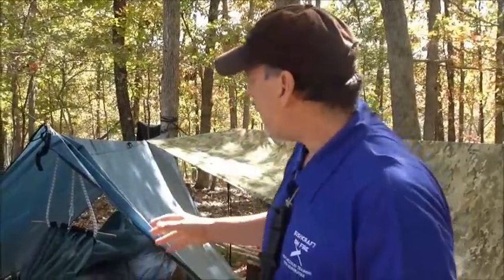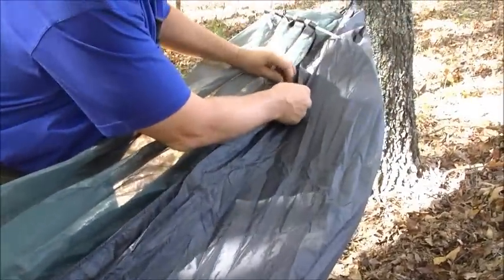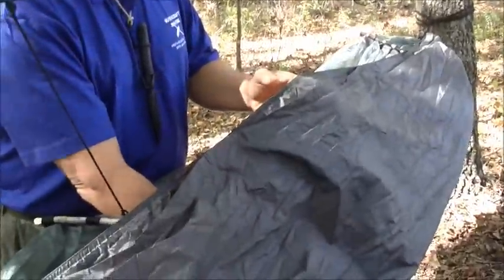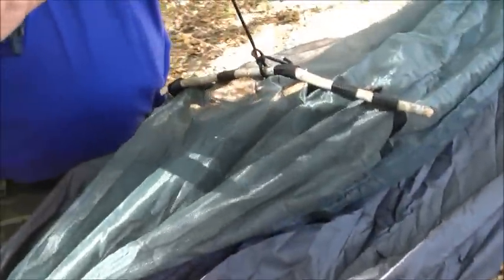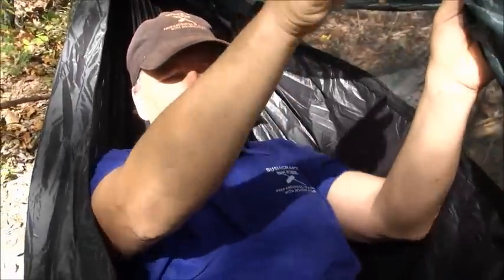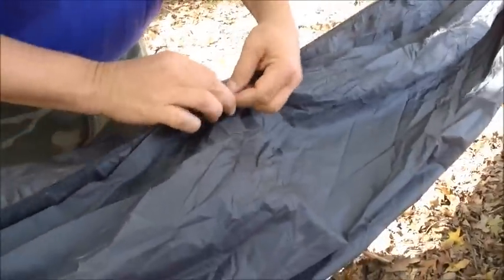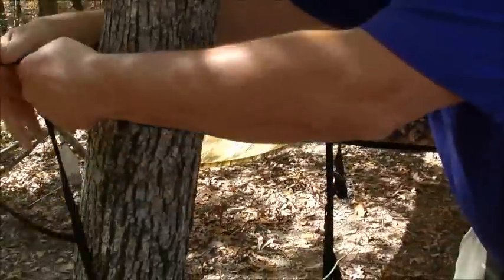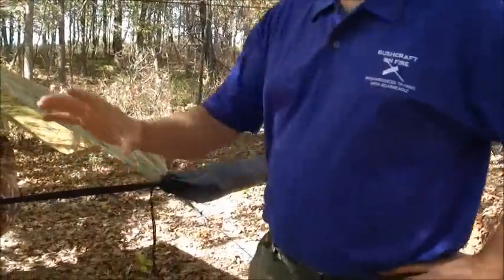DD Hammock Sleep System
We are all hanging for the Feast of Tabernacles.. Tam is in the Trek Light.. and I have gotten a DD Hammock Sleep System which I just love! Join me as I show you what it's all about..